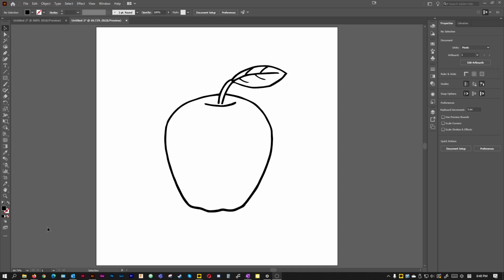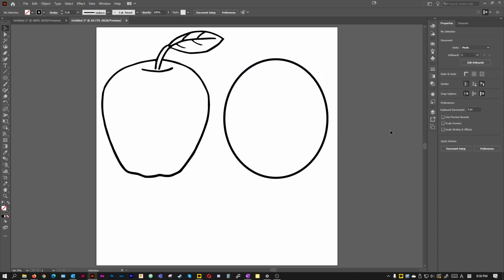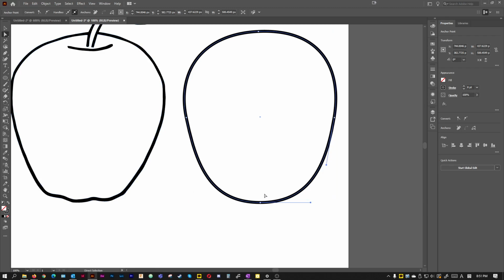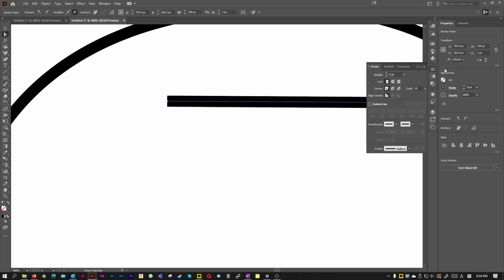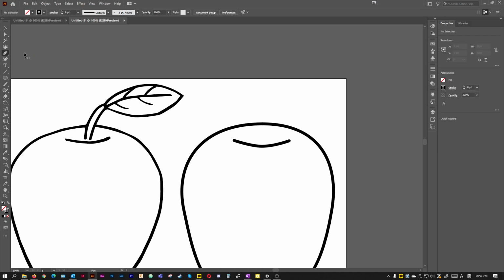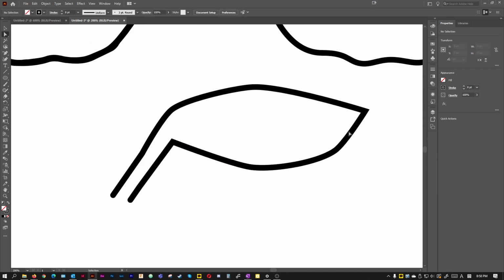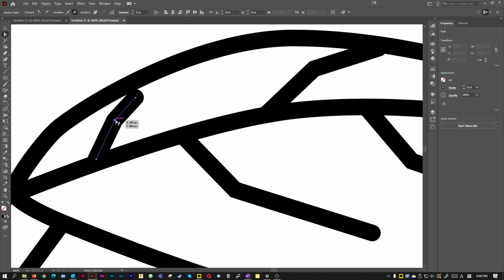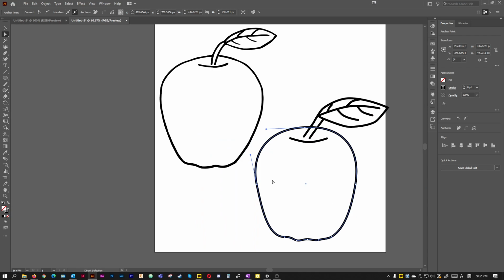Digital Design - Adobe Illustrator Shapes